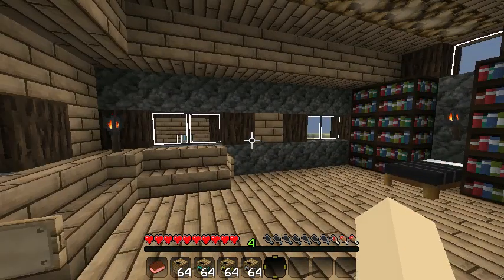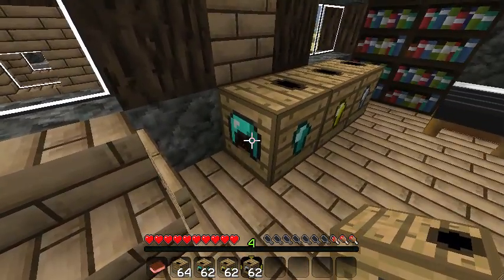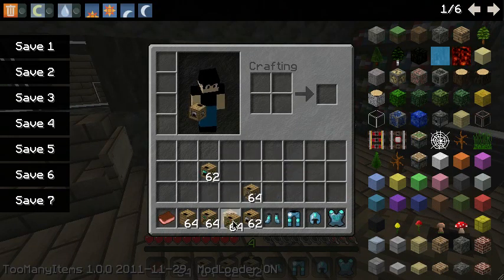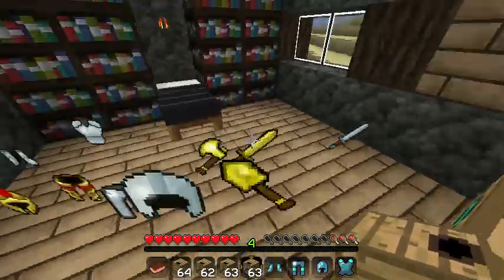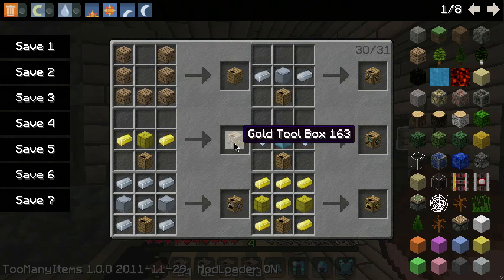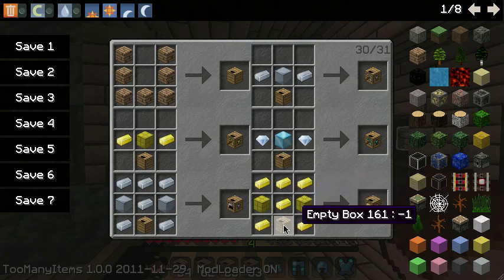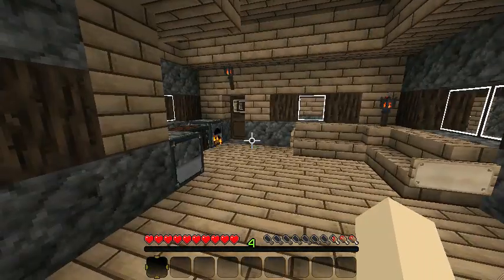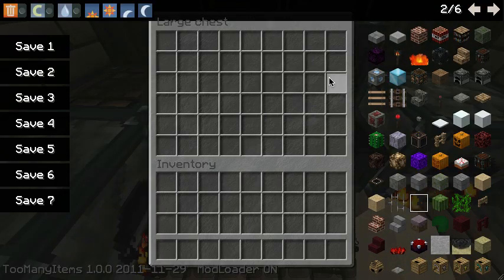JP's Toolbox Mod! - Mod Spotlight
I spotlight the JP's Toolbox mod, a mod that allows you to make a toolbox full of X armor or X tools faster than your can manually craft them!

Awesome Intro/Background music by C418! :^D